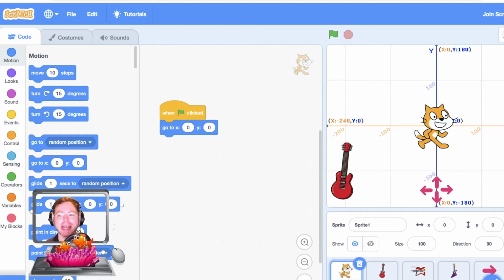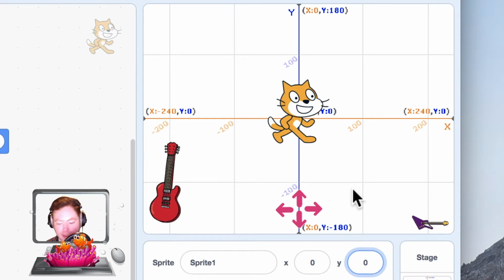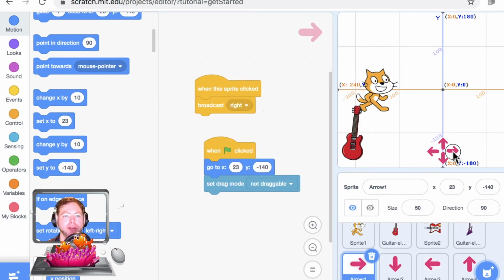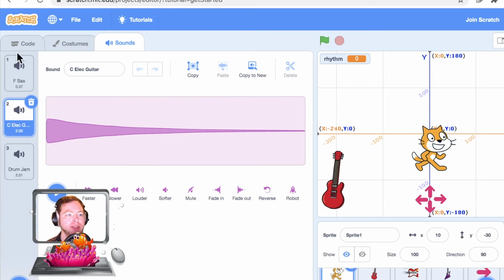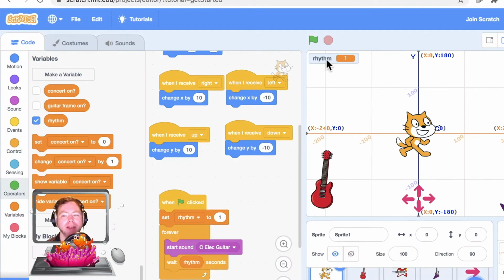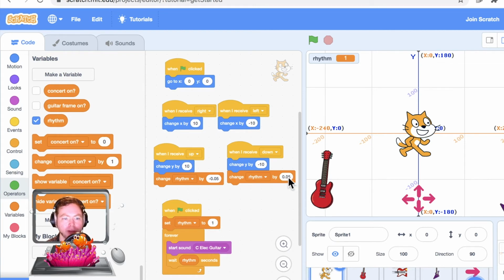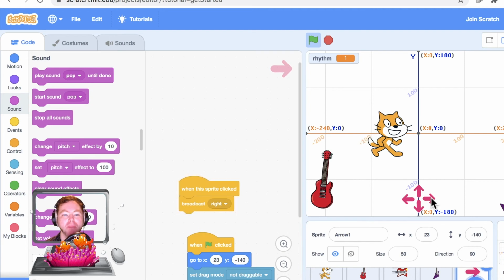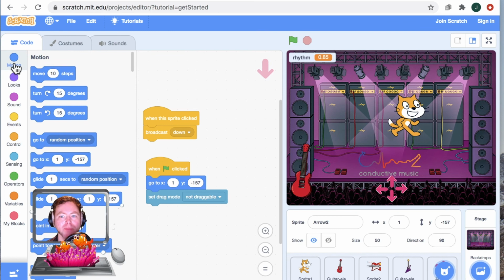STEAM Corner l Year 3/4: Lesson 8 - Guitar Graph Generator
This course is now live on Udemy, where we offer even more course material such as homework, lesson plans and slides to support you in your STEAM journey! Head over to Udemy to join the course today

Welcome STEAM machines to the final session of 'Create with Scratch'. This session explores maths, coding and music. At the end of this session you will have coded a virtual electric guitar which will respond to Scratch’s movement on screen. The coding we will be using is available